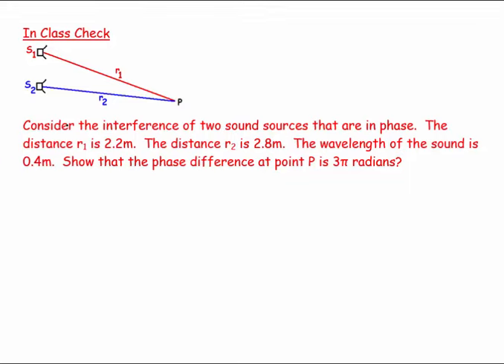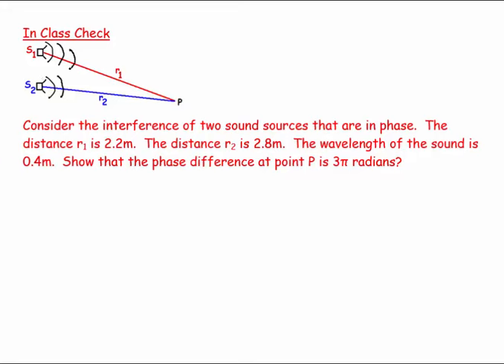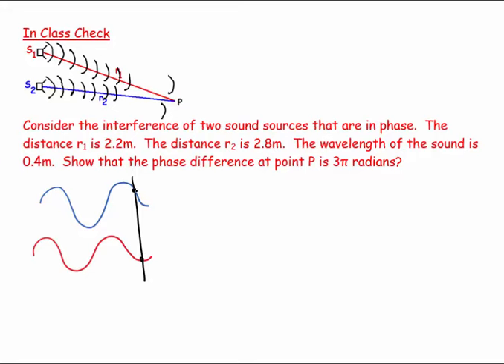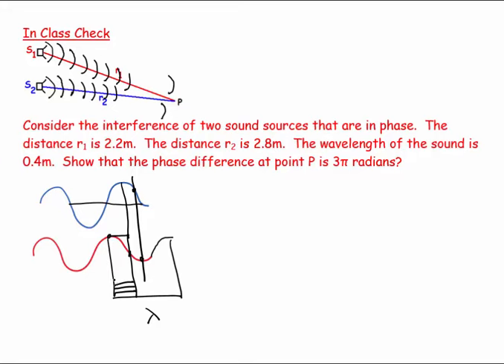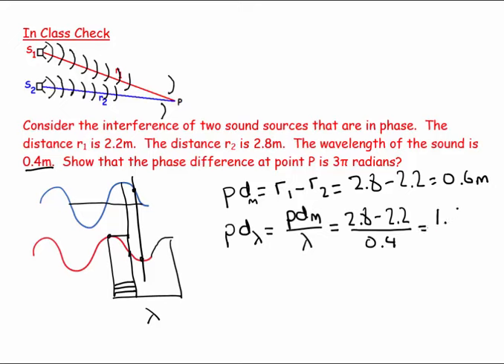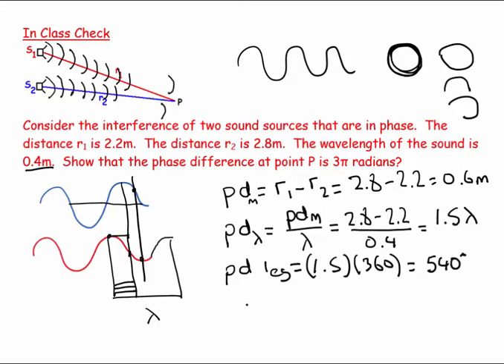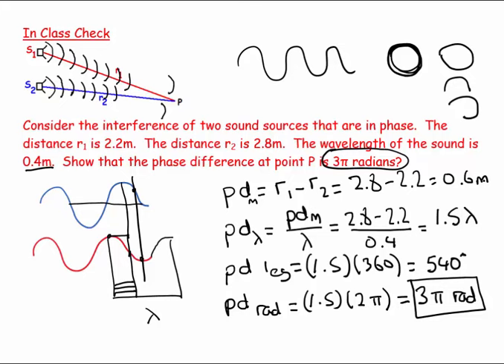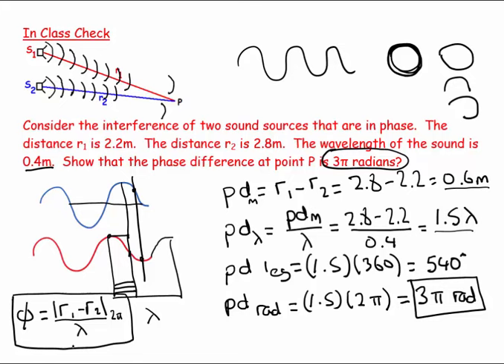49D1 - Interference Phase Difference 1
Find the phase difference of two interfering waves that originate from a pair of in-phase sources that are different distances away.